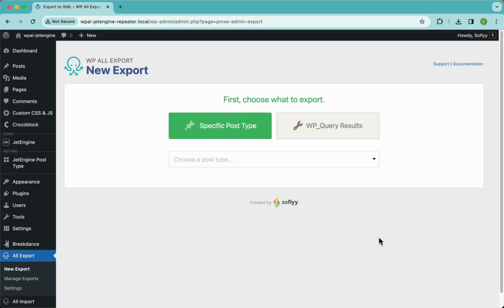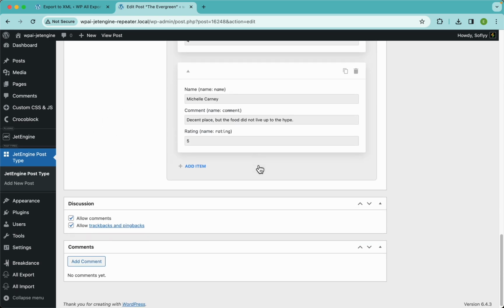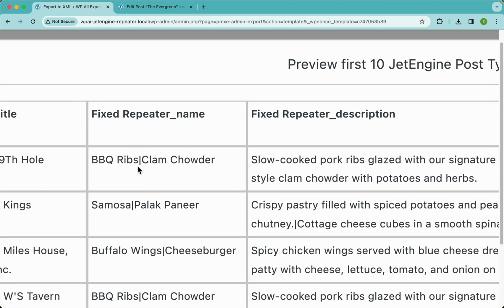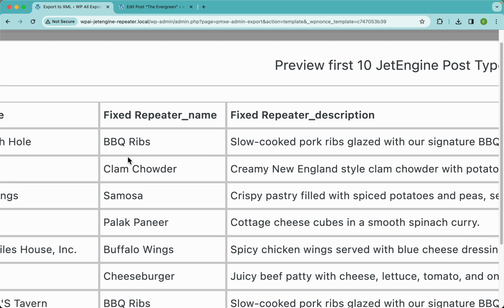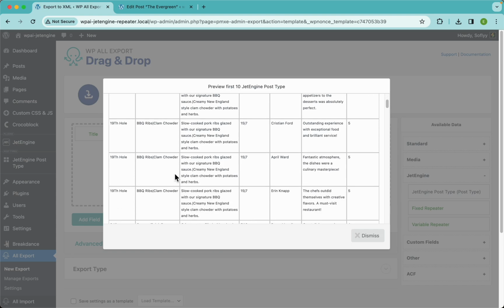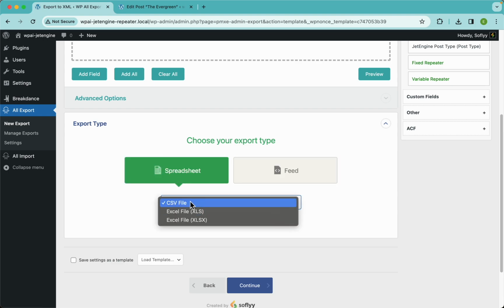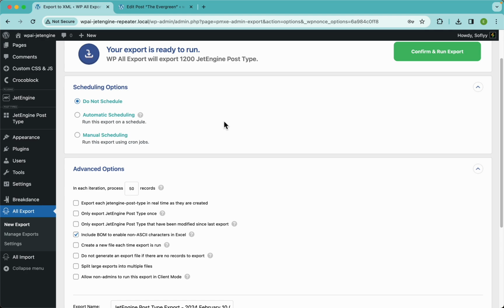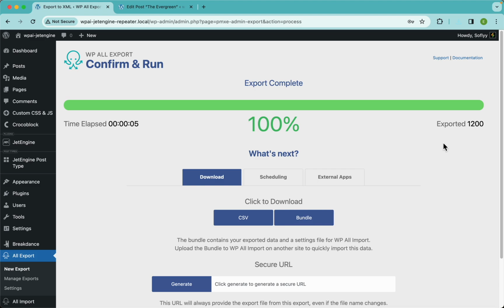Export JetEngine Repeater Fields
This is how you export JetEngine repeater fields:

1. Start a new export in All Export › New Export.
2. Select the post type or CPT with JetEngine fields attached.
3. Map export columns using drag and drop.
4. Define the settings and run the export.
5. Download exported JetEngine fields.

=== Chapters ===

00:00 Start a new export process
00:25 Customize export file
01:32 Drag & drop JetEngine fields
02:20 Use advanced repeater options
04:21 Change export type
04:57 Define export options
05:45 Run export
05:55 Check exported JetEngine fields

Are All JetEngine Fields Supported?

Yes, the JetEngine Export Add-On supports all custom fields available in JetEngine. To export these fields correctly, you must have installed both WP All Export Pro and the JetEngine Export Add-On.

How Do I Export To a Different File Format Than CSV?

1. Create a new export with your desired JetEngine custom fields.
2. Download the exported data and modify it.
3. Once modified, use Import with WP All Import to import it back.

=== Related Tutorials ===